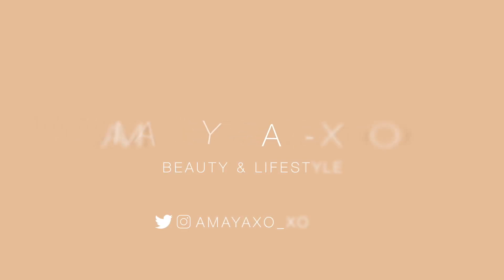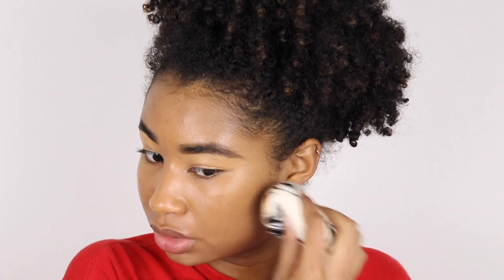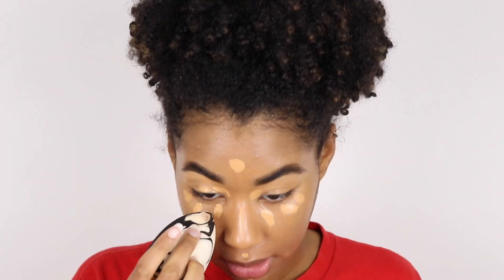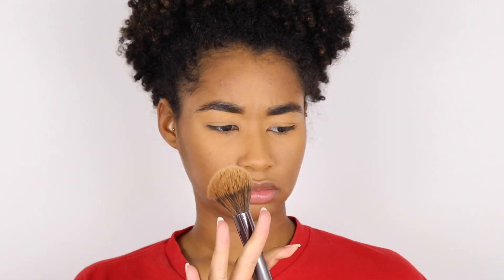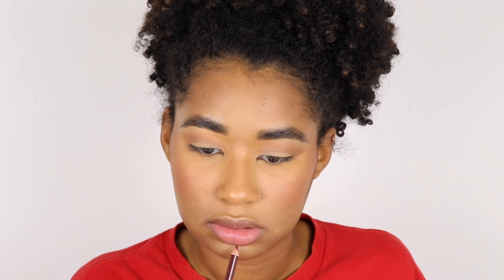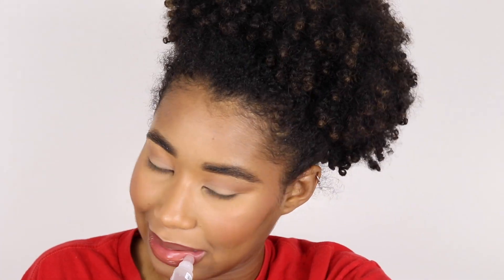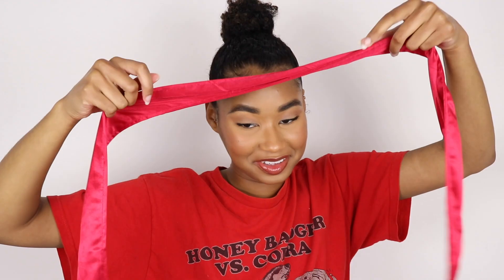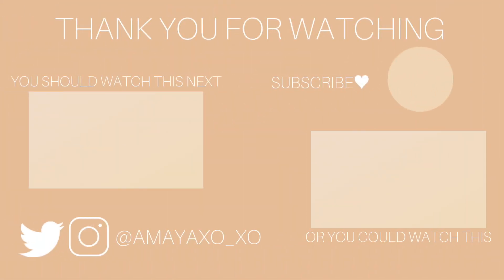3-IN-1 GET READY WITH ME PATIO DATE | SIMPLE CLEAN MAKEUP, HIGH BUN FOR NATURAL HAIR & OUTFIT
Hi my loves, today's video is a 3 in 1 get ready with me. Simple fresh makeup, a top(ish) knot bun for my naturally curly hair and a simple outfit too. I had so much fun on my patio date teehee. I hope you all enjoyed.

Products Used:

ELF Luminous Matte Primer
LA Girl Shady Slim Brow Pencil
Maybelline Urban Cover Foundation
LA Girl Pro Matte Pressed Powder
Fenty Beauty Caramel Cutie Bronzer
NYX Double Dare Blush
Millani
Fenty Beauty Hu$tla Baby
Wet N' Wild Bretman Rock Setting Spray